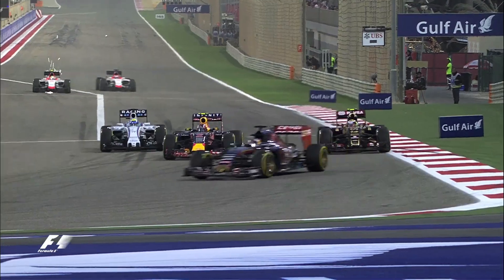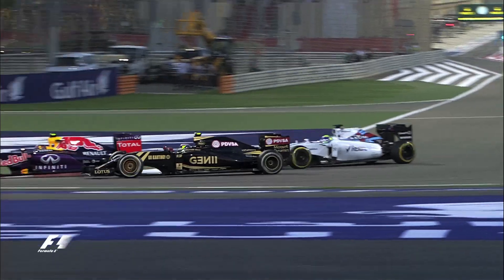F1 Connectivity Innovation Prize Challenge 1 live!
Data is everything! David Coulthard takes us through the first challenge of the Tata Communications F1 Connectivity Innovation Prize.